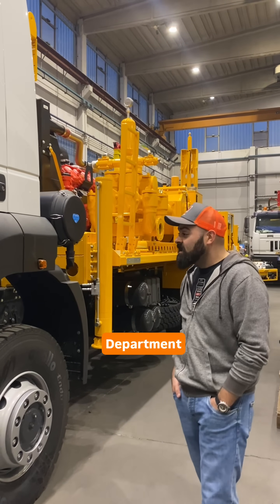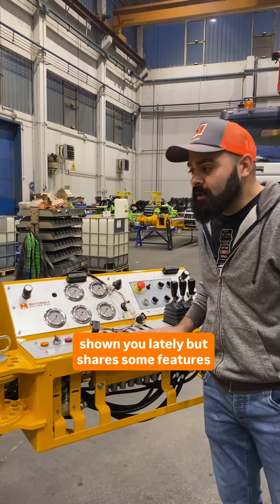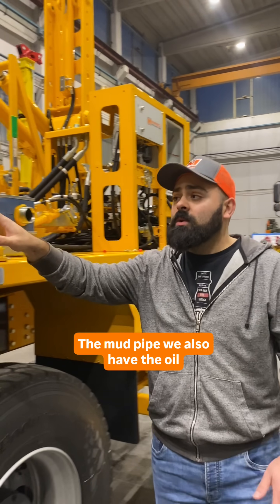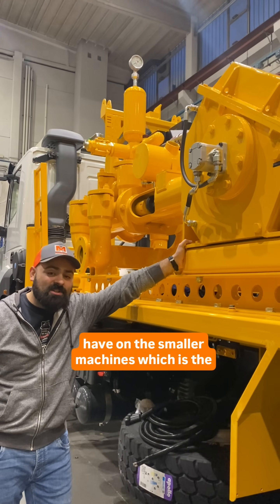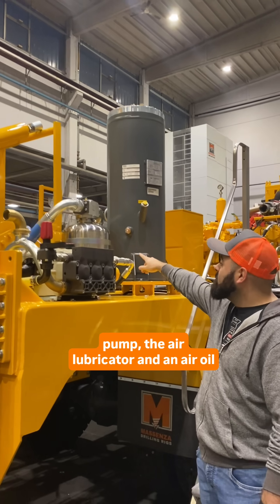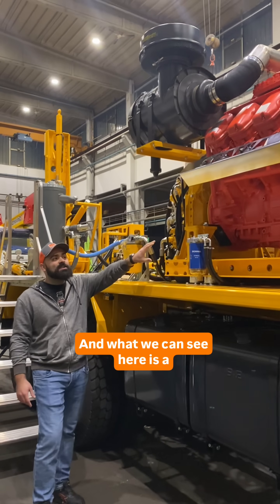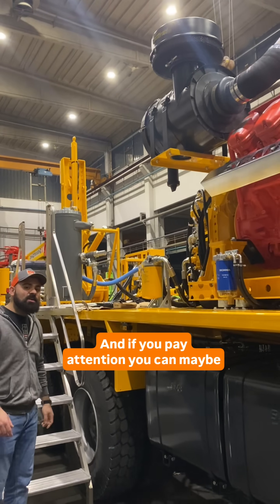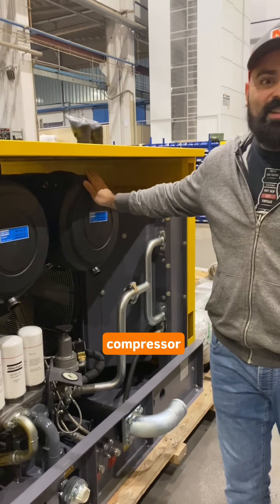Giulio from Massenza Technical Department takes us inside the production of the most impressive Mi12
From compact systems to big, bold, and uncompromising set ups 💪

After introducing the Mi8 and the MM4, Giulio from our Technical Department takes us inside one of the most impressive machines in our lineup: the Mi12 drilling rig.

This is where size becomes an advantage. Bigger structures allow for more sophisticated systems, higher capacities, and features designed to support complex drilling operations across multiple sectors.

Some features:
🔸 Diesel engine IVECO 420 HP @ 1.900 turns/min.
🔸 Compressed air module "PTO" version '2' Two-stage, @atlascopcogroup "ORV10"
🔸 Duplex mud pump:
Max output 1290 l/min - Max pressure 20 Bar
🔸 MASSENZA ROTARY HEAD model TM8CL6:
Max torque 11756 Nm - max speed 3233 Nm

Giulio’s enthusiasm says it all.

Now the real question is… can you guess which feature makes his eyes shine the most? 🔥